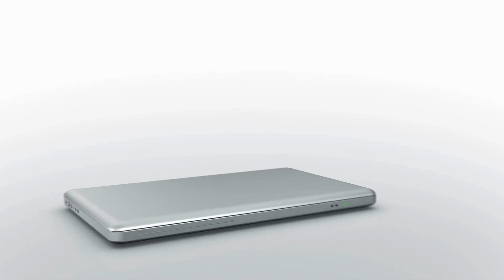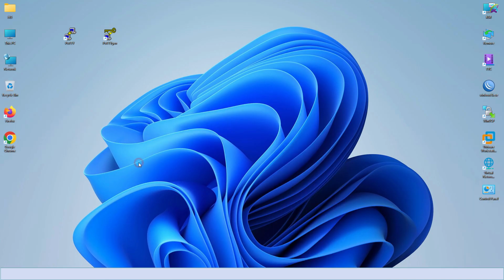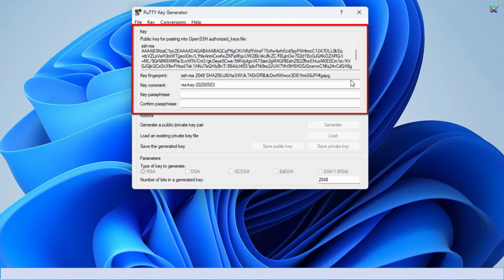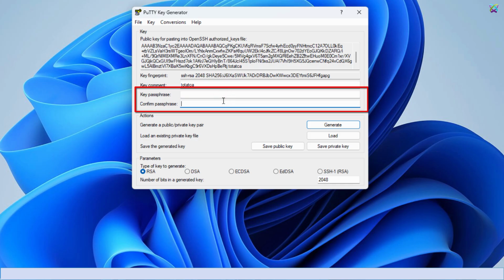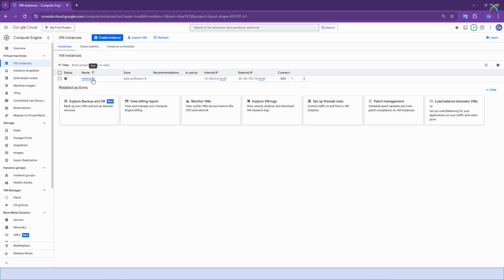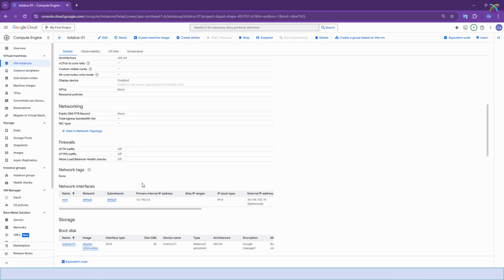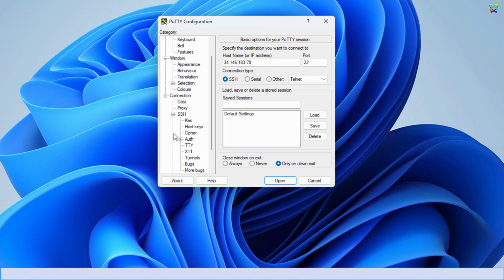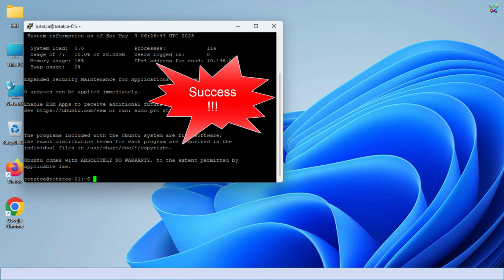GCP - How to SSH to Virtual Machine (VM) Linux on Google Cloud Platform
GCP - How to SSH to Virtual Machine (VM) Linux on Google Cloud Platform (GCP)

📌 Google Cloud Platform tutorials

In this video, we’ll walk you through how to SSH into a Virtual Machine (VM) on Google Cloud Platform (GCP) using PuTTY and a secure SSH key pair.

Whether you're just starting out with GCP or need a refresher, this guide will help you connect safely and efficiently to your Linux server. We cover every step — from generating your SSH keys with PuTTYgen to pasting your public key in the GCP console and establishing the SSH connection.

This is a must-know skill for cloud engineers, developers, or anyone managing servers on Google Cloud.